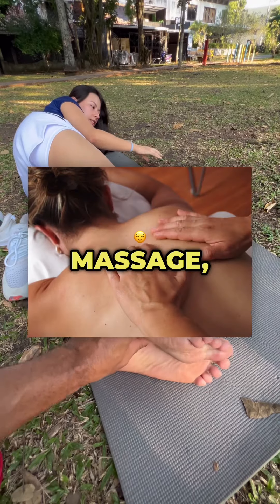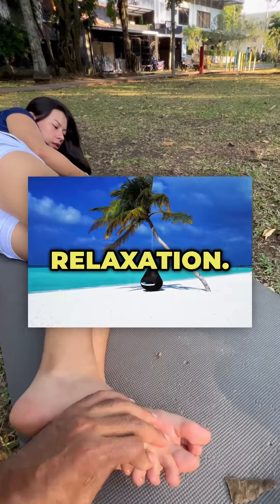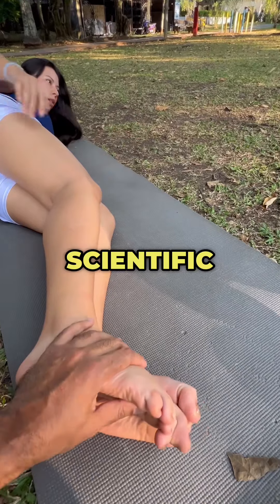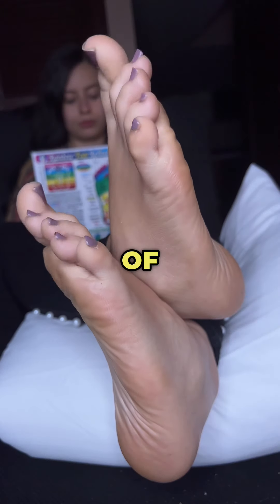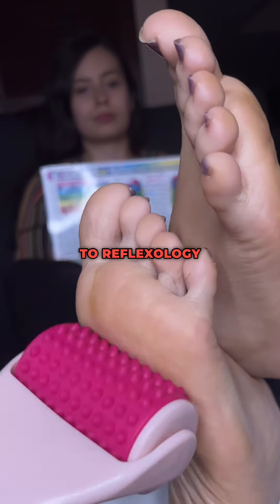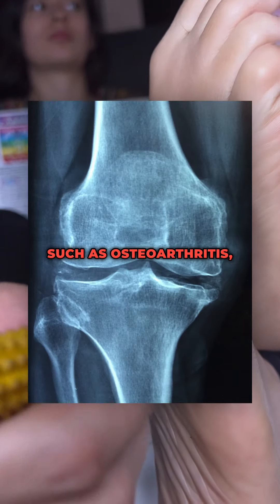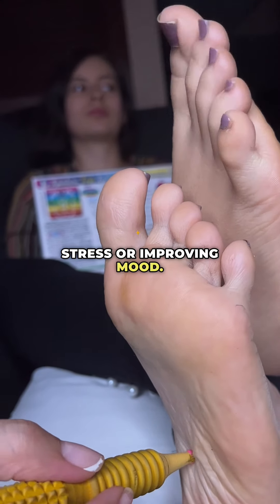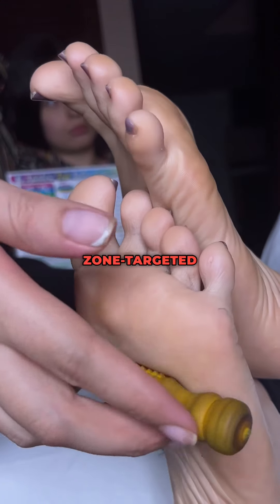Reflexology Foot Massage: A Scientific Rundown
We discuss the basic scientific principles behind reflexology foot massage, including the concept of reflex zones, nerve stimulation and relaxation, improved circulation, pain reduction and endorphin release, and the potential role of the placebo effect. While some studies suggest potential benefits, the scientific community remains cautious due to the limited quality of evidence.